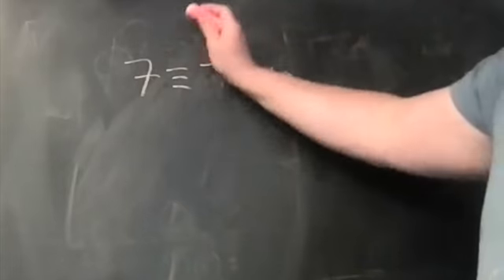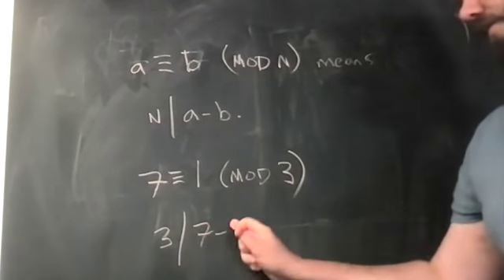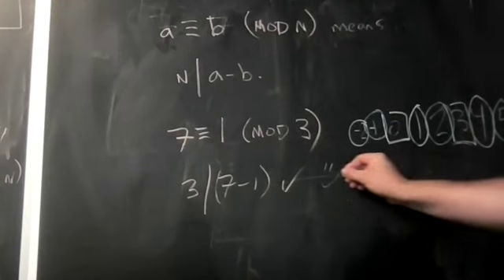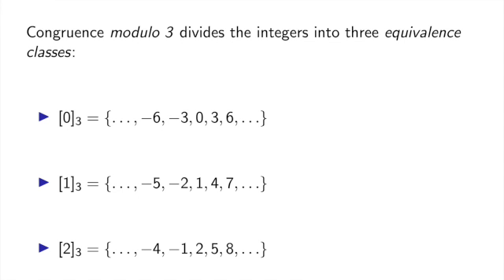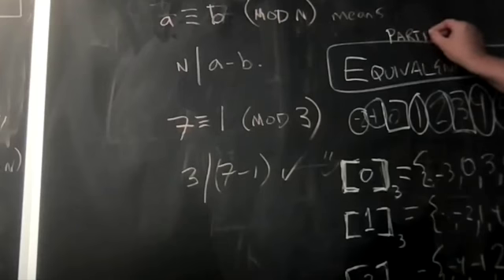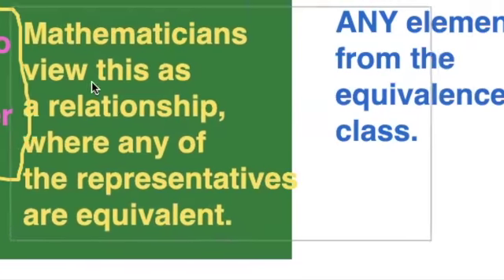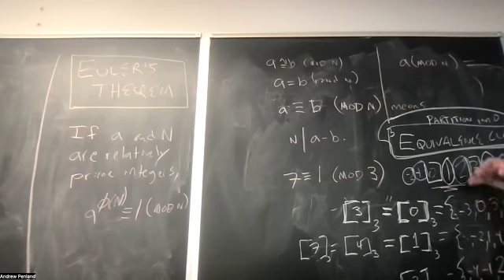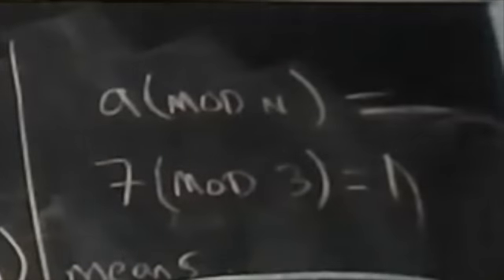Modular Congruence: Two Main Perspectives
When we say a = b (mod n), we are using the mathematical nidea that a and b are congruent modulo n. This is a relationship, defined by n divides (a-b). When we say a mod n) = b, we are often viewing the "mod n" as a function that returns a single value, equivalent to the remainder after a is divided by n. This is the more practical definition for cryptography, but you need to be aware of both perspectives.